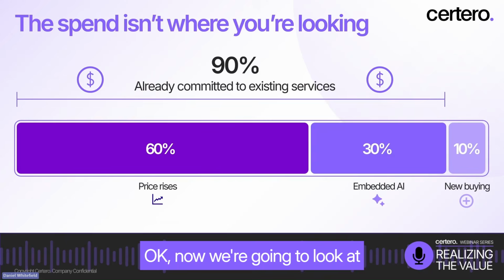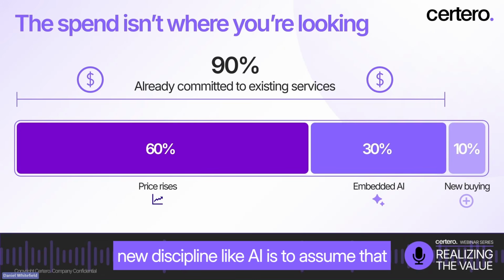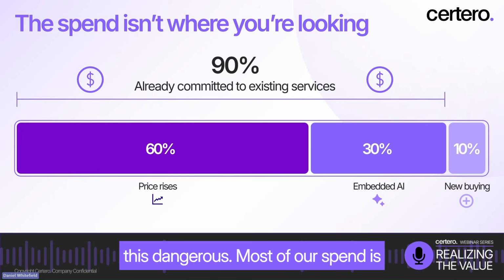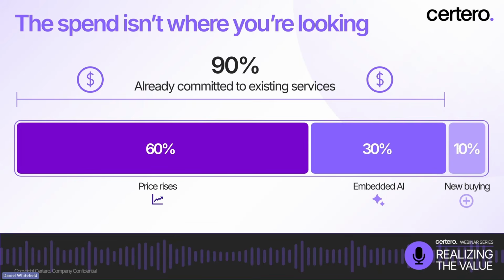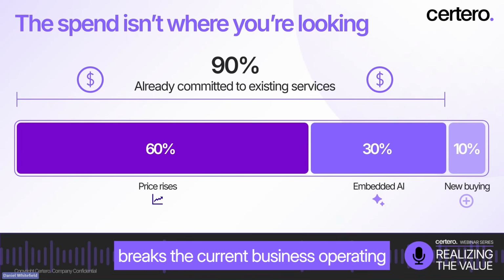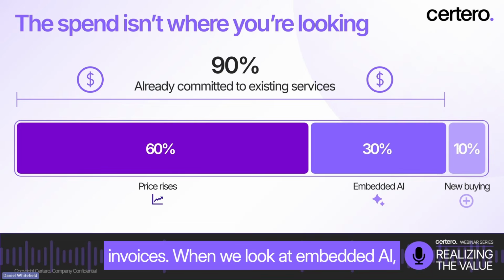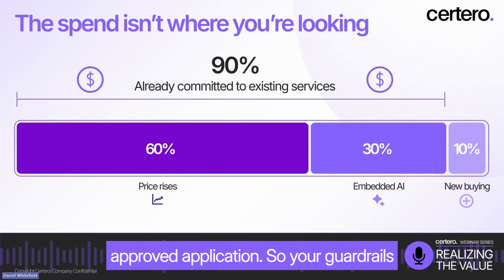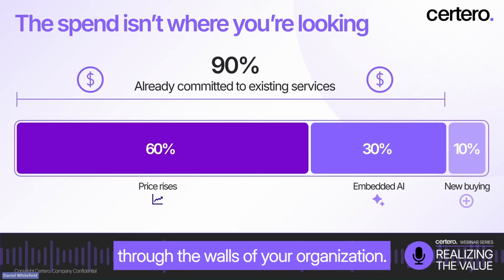Hidden AI Costs and Shadow AI Risk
Shadow AI isn't just Shadow IT with a new name.

Most organisations file it that way, and it's an understandable instinct. But the comparison badly understates what's actually happening.

When around 68% of employees are using unauthorised AI tools , that isn't drift at the edges. That's the majority of your people working outside policy, every day, with good intentions. They're trying to get their jobs done faster. The problem isn't the motive. It's what goes into the prompt.

A single paste into a public model can move source code, customer records or commercial terms outside your control in seconds. No log of what left. No way to recall it. No boundary on where it comes to rest.

Your existing Shadow IT playbook was built for a different problem. It looks for unsanctioned applications, not for the data walking out through sanctioned browsers. Shadow AI needs its own discovery and its own governance lens.

And in some sectors the stakes sharpen considerably. In healthcare it's patient data. In banking, customer and financial records. In the public sector, citizen data. In higher education, student and research data. For those teams, this is the line between a genuine productivity gain and a notifiable breach.